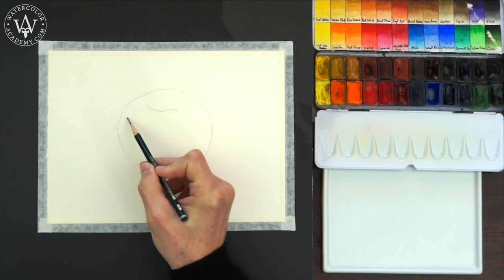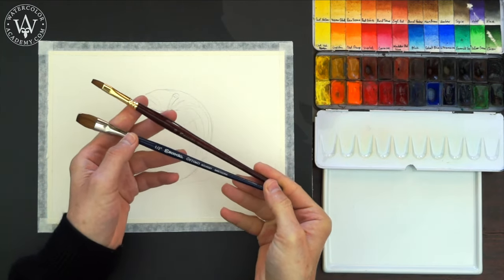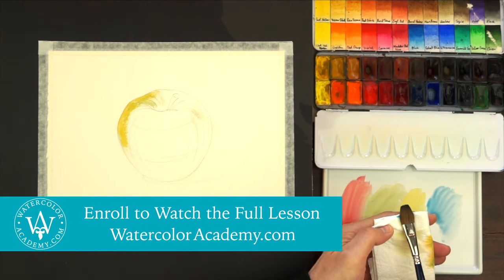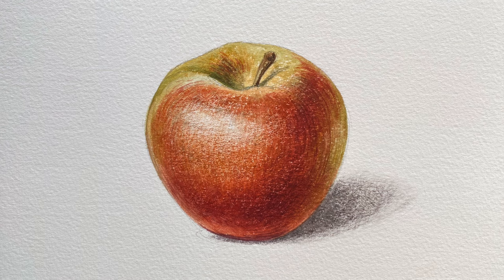Watercolor Dry brush on Dry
- Discover Watercolor Dry-brush on Dry painting method. In this video, you will learn how to paint in watercolor using the dry-brush technique. Of course, the term "dry brush" does not literally mean that a brush should be dry; instead, it has to be semi-moist to glide on the top of the paper texture smoothly and point the tips of the paper teeth. The challenge of this painting method is to keep the right balance of water on the brush and apply the brushstrokes the right way. Learn professional watercolor painting techniques in the Watercolor Academy course